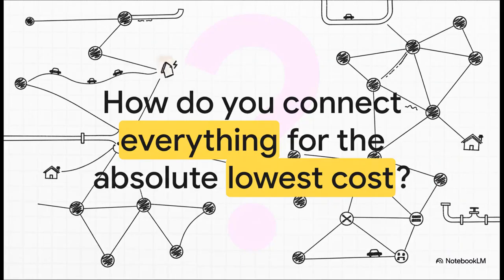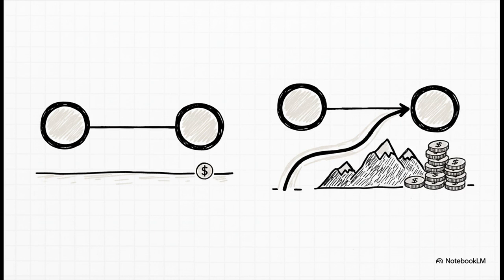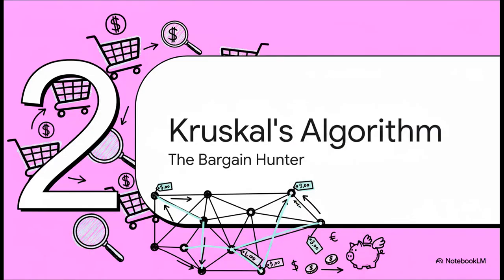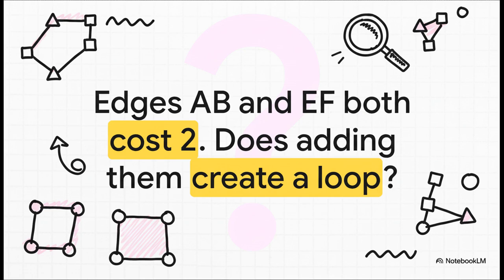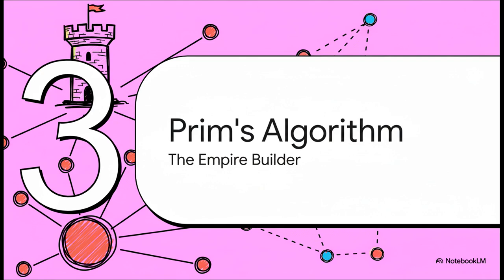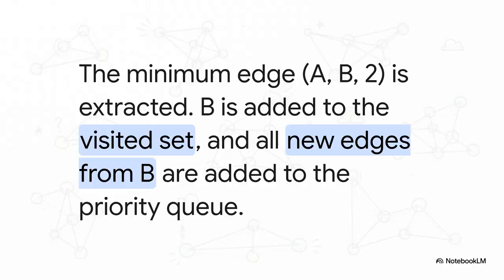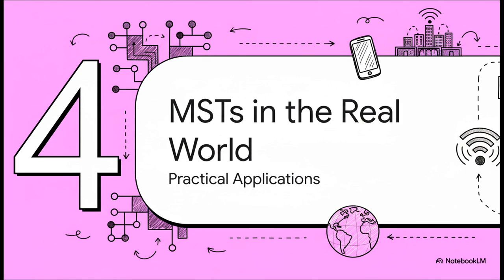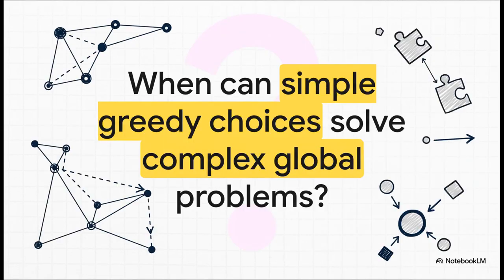Minimum Spanning Trees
Minimum Spanning Tree (MST) - Complete Exam Guide (Kruskal + Prim + Dry Runs)

This video covers everything you need to master Minimum Cost Spanning Trees (MST) for exams and interviews!

What is a Minimum Spanning Tree?

MST Properties (V-1 edges, optimal cost, uniqueness conditions)

Real-world applications

Kruskal’s Algorithm (with Union-Find + complete dry run)

Prim’s Algorithm (with Priority Queue + complete dry run)

Full step-by-step illustrations

MST comparison table (Kruskal vs Prim)

Quick revision notes + practice problems